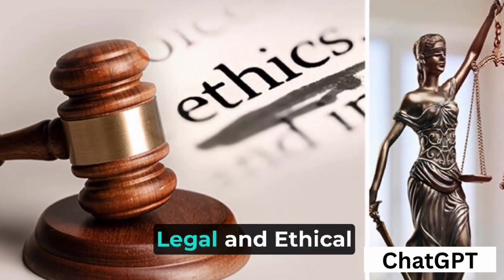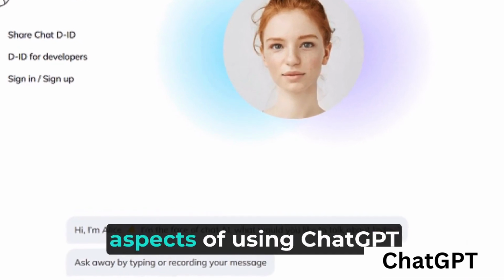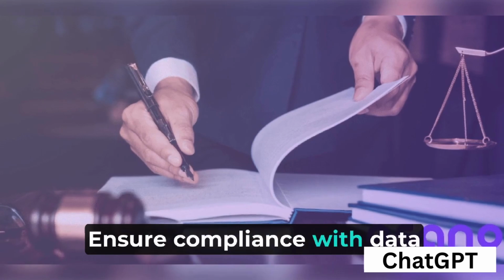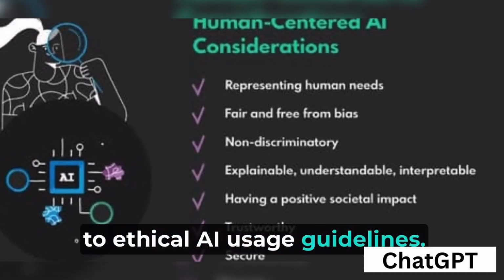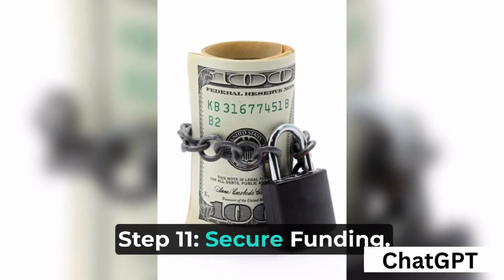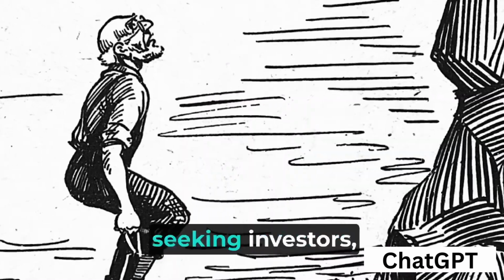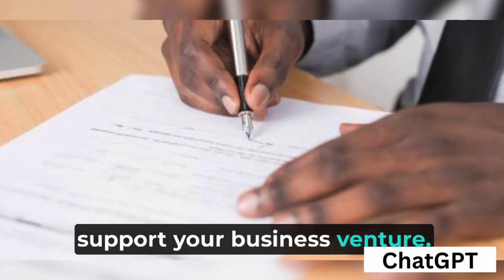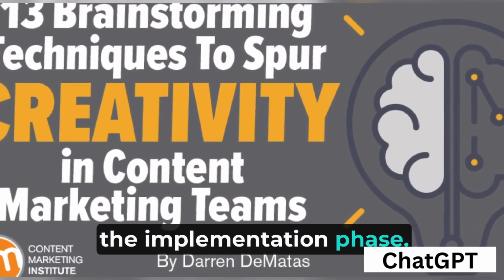Starting a Business with ChatGPT | Identifying Your Niche or Idea | Part 1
Welcome to Part 1 of our enlightening series, “Starting a Business with ChatGPT step by step guide.” In this episode, we guide you through the crucial process of identifying your niche or idea for your ChatGPT-powered business. Join us as we explore:

🚀 Exploring Your Passion and Interests: Discover how to align your business with your passions and interests.

💼 Researching Market Opportunities: Learn the art of market research to identify potential niches and opportunities.

🌐 Narrowing Down Your Niche: Explore strategies to refine your niche and idea for maximum impact.

If you found this video helpful or enjoyable, give it a thumbs up 👍 to let us know! Your support fuels our passion for creating valuable content. Thanks for being a part of “Make Money with ChatGPT!”